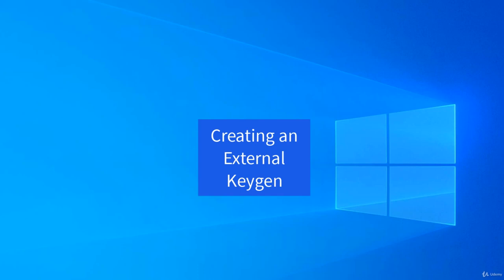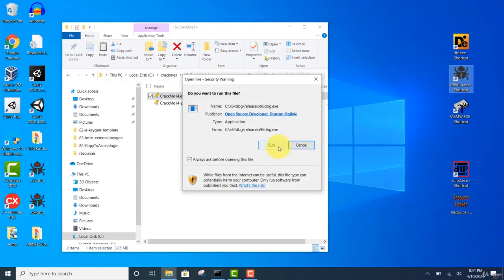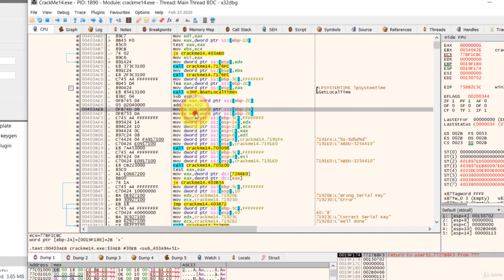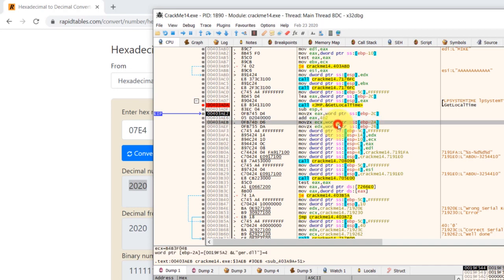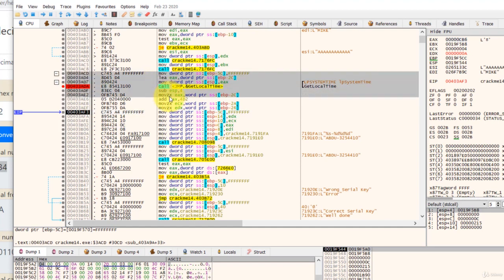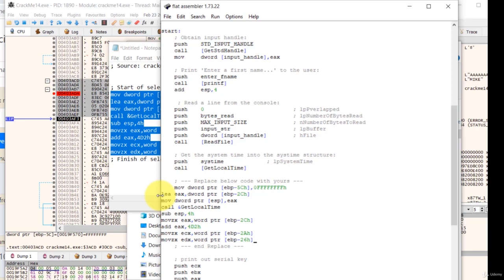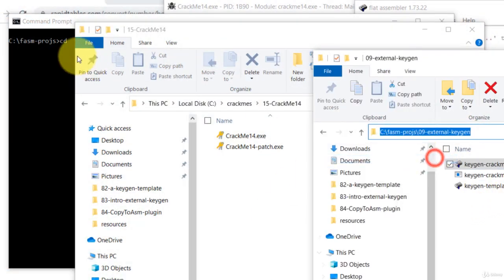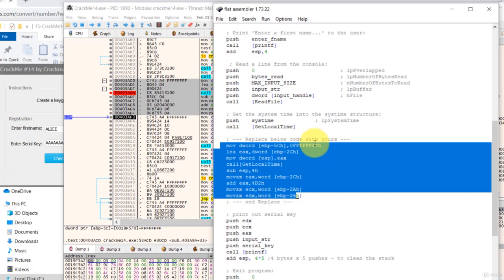34.3 Creating an External Keygen